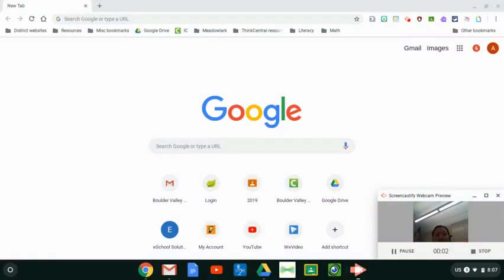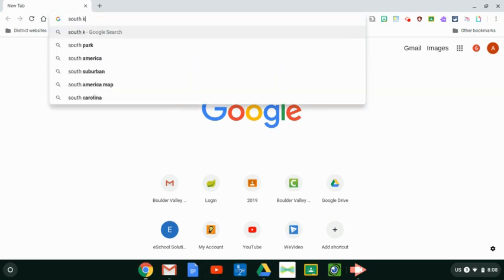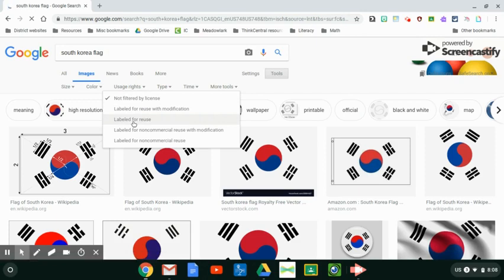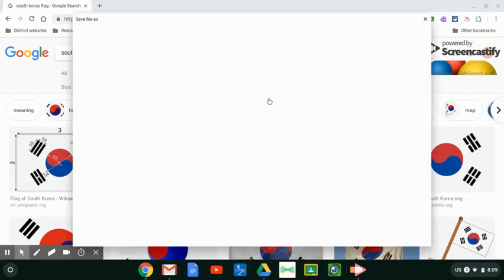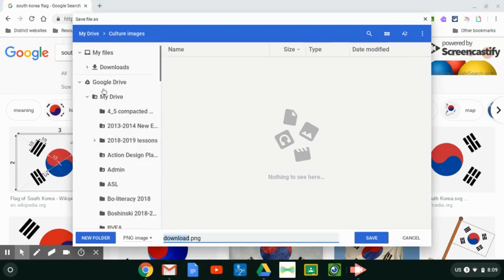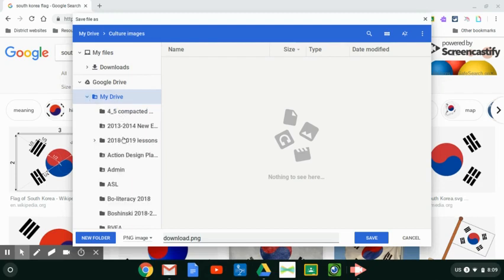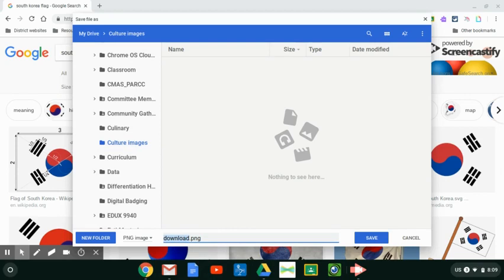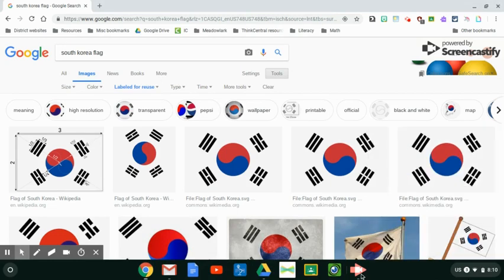How to save a picture in Google Drive